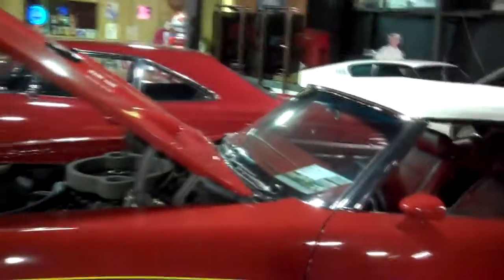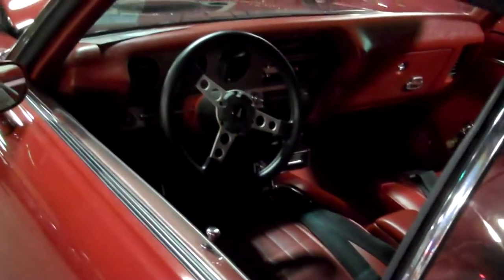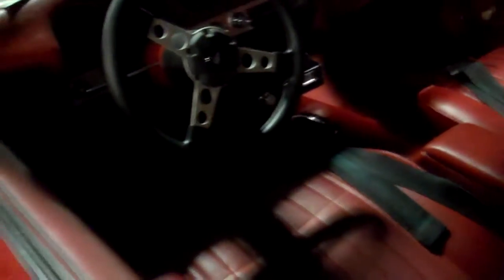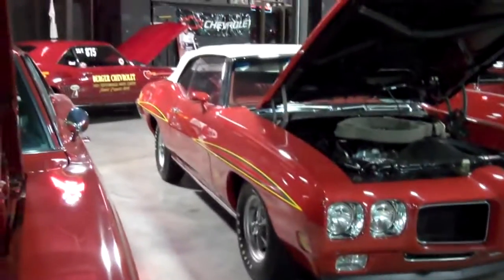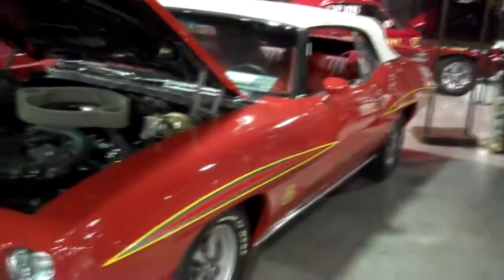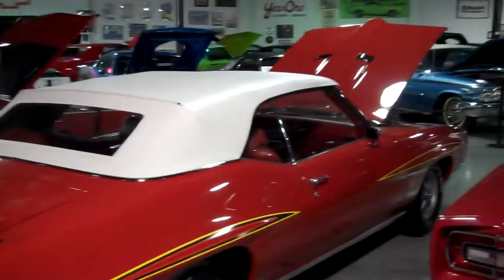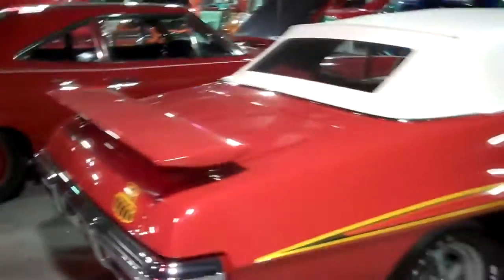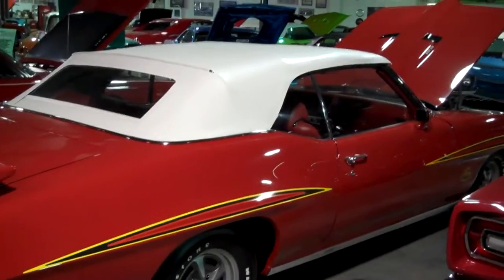1970 GTO Judge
Pontiac's 1970 Ram Air IV GTO Judge convertibles are so rare that, for any genuine Pontiac enthusiast, seeing one today is an event in itself. Only 17 were built, twelve are known to exist today, and only six were optioned with a 400 Turbo Hydra-Matic transmission. The L76 Ram Air IV engine, which became available in the GTO as a result of GM lifting its corporate ban on 400-plus cubic inch powerplants, is central to the car's pavement-ripping character. Rated at only 370 horsepower, the Ram Air IV generates almost 450 lb-ft of torque at only 3,000 rpm.

"Pontiac GTO" Judge "IMSA GT Championship" automobiles Drag Racing Mustang Burnout Race "Ford Mustang" Automobile Turbo Exhaust Camaro Street Cars Corvette Cobra "Chevrolet Corvette" "Chevrolet Corvette (C6)" engine Turbocharger Muscle "Internal Combustion Engine" cars goat